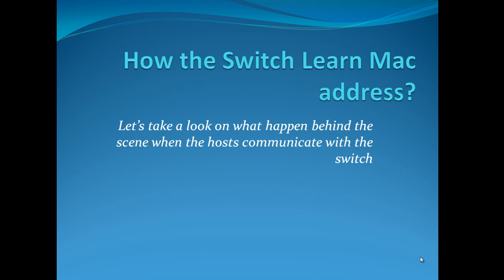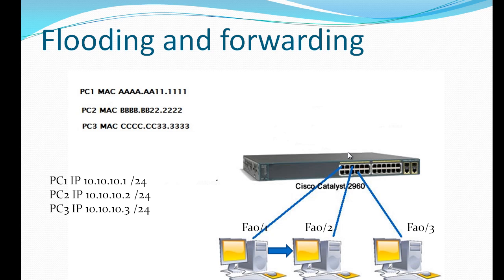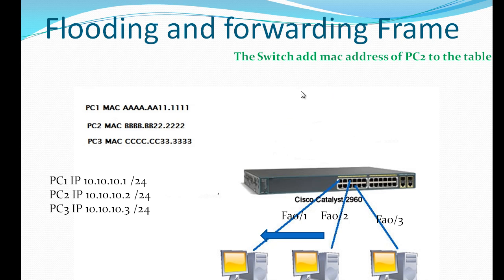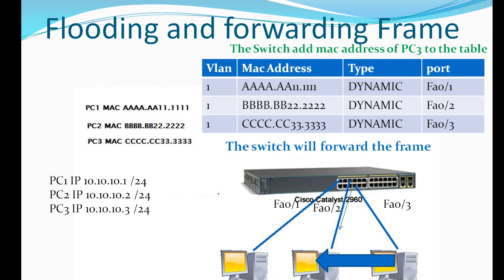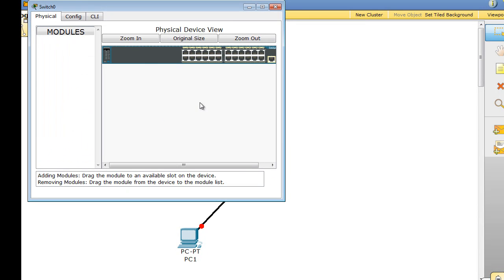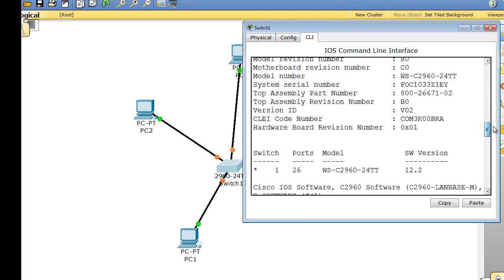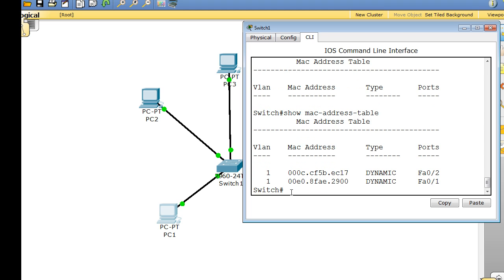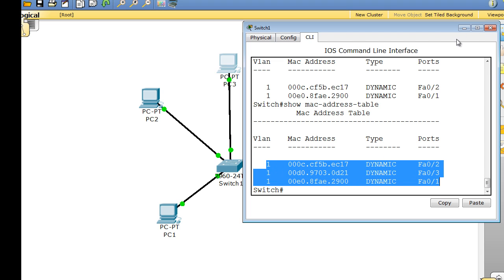How the Switch learn Mac Address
Using Cisco Packet Tracer i show you how the switch handle the frames it receives from en devices and build the Mac address Table. Here are a couple action the switch may take when it receive a frame
-Flooding and forwarding Frame
If the destination mac address is not found in the mac address table the switch will flood the frame to all port except the port it comes in
-If the destination mac address is  found in the mac address table the switch will forward the frame to the correct port.